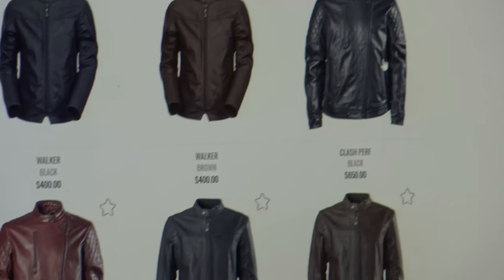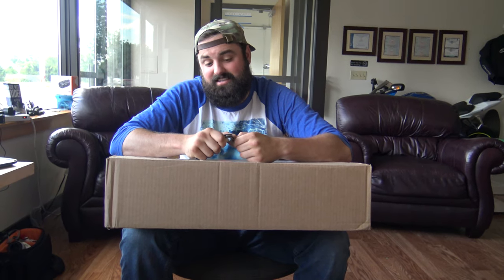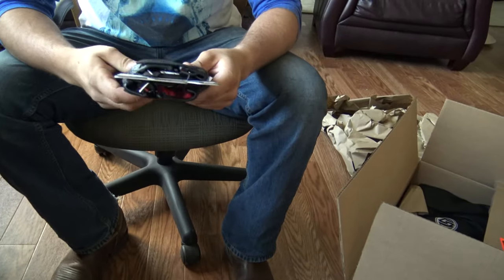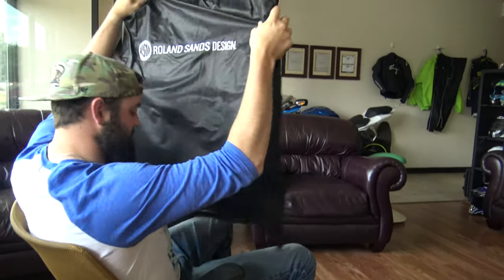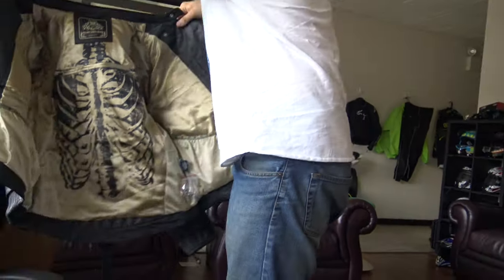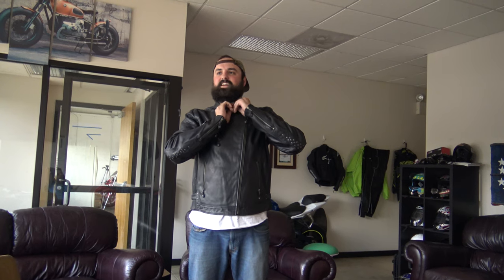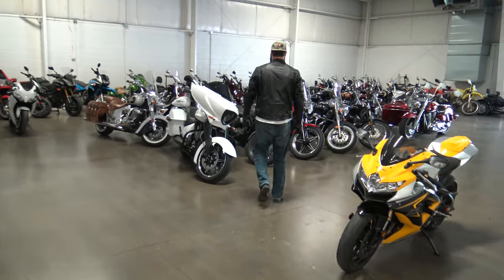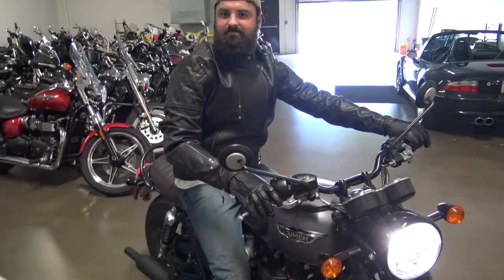The Only Way To Ride A Triumph